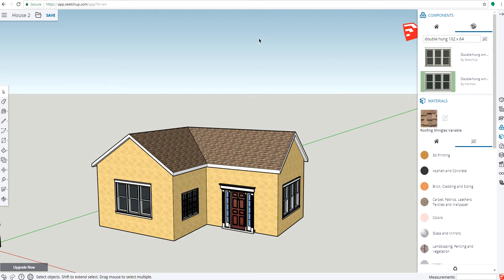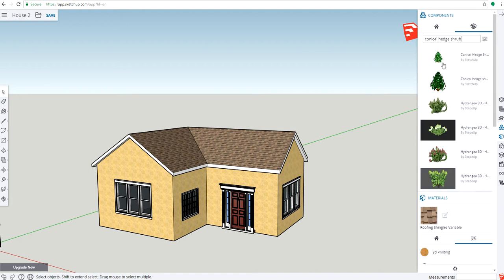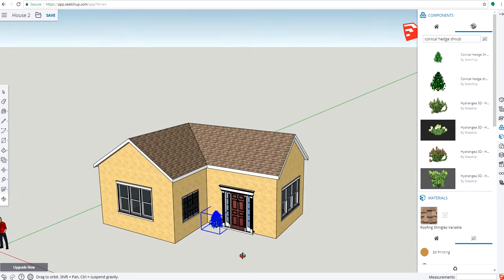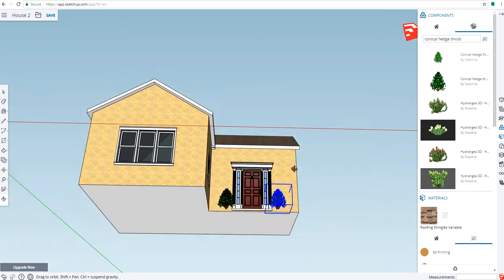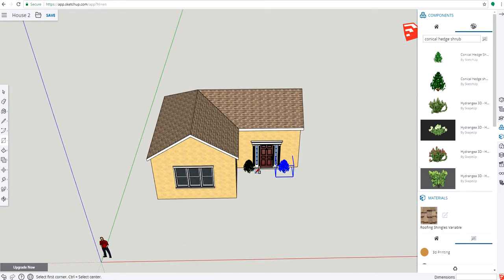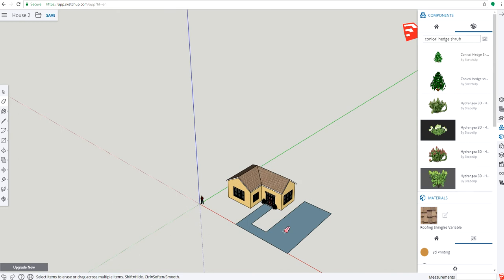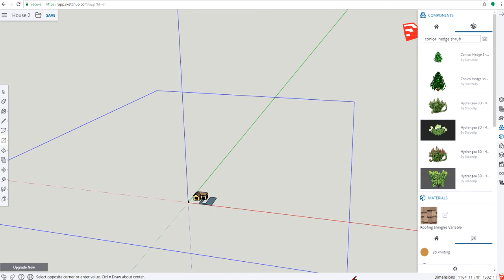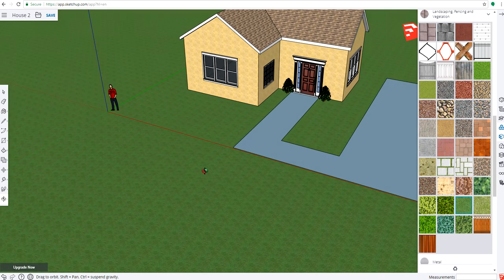Google Sketchup 2018 House 2 Video 4 Tutorial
Tutorial video for House 2 assignment (Inventions and Innovations)